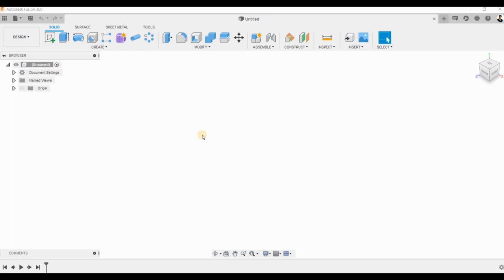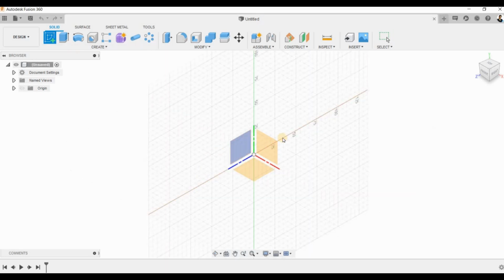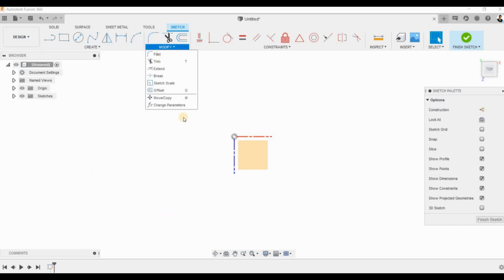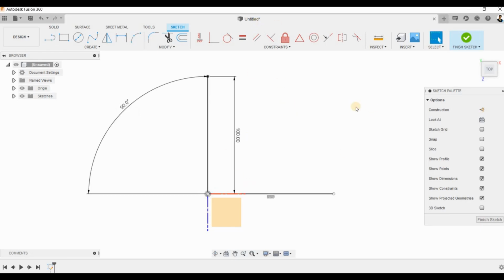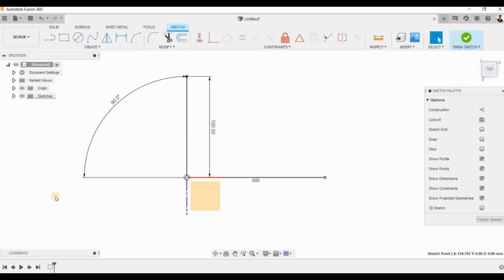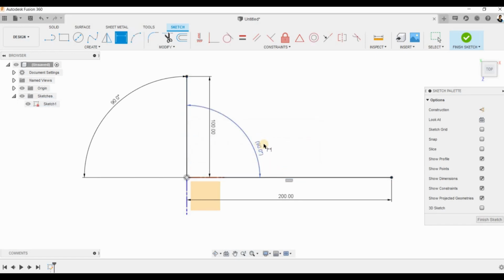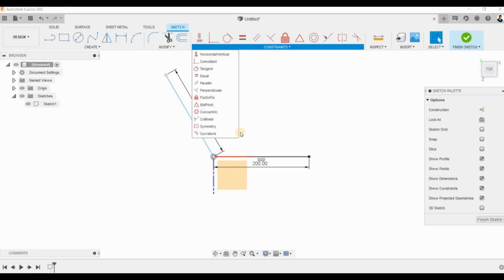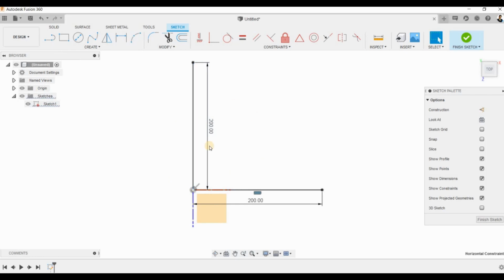Introduction to 2D Sketches, A Drop of Love , Fusion 360 Course for beginners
Introduction to 2D Sketches in Fusion 360

Extrude tool
assembly
cam modelling
motion study
parametric modelling